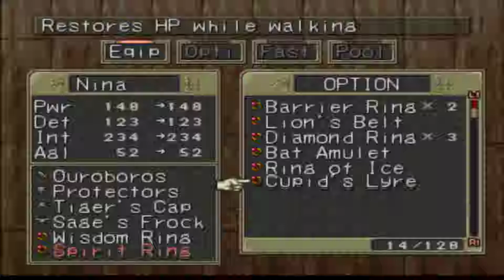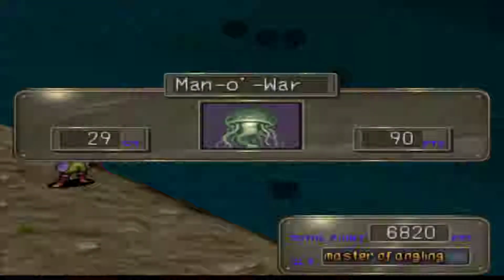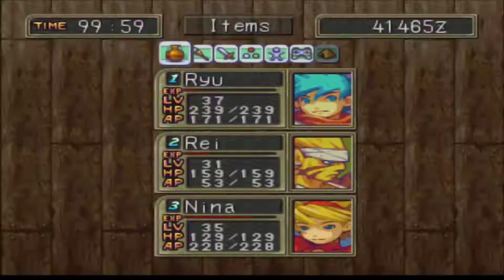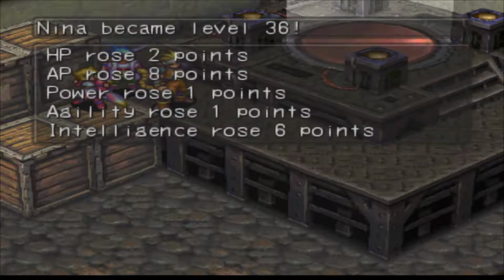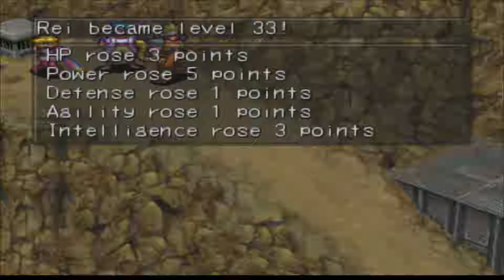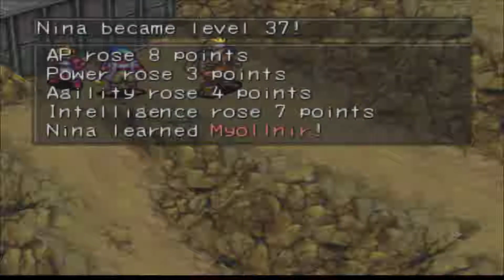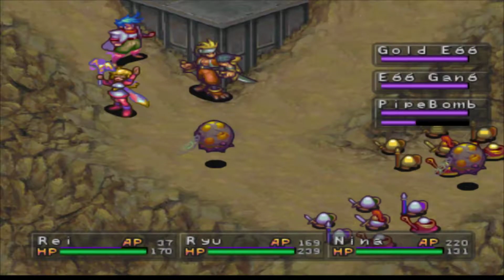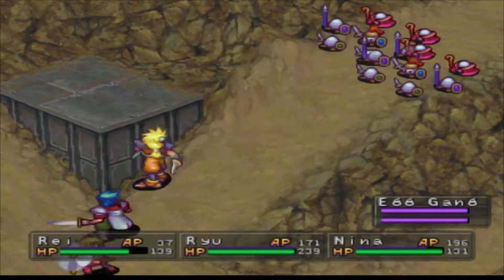Tesla Streams Breath of Fire 3 Session #17